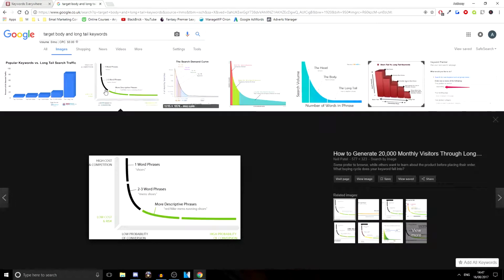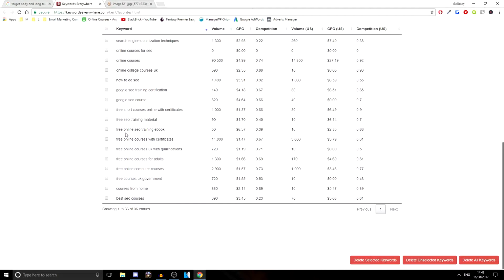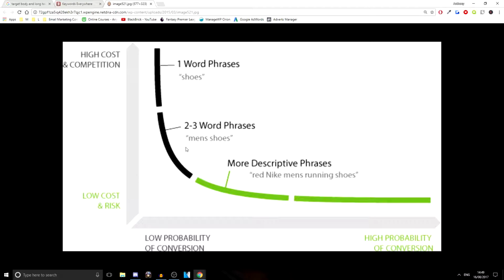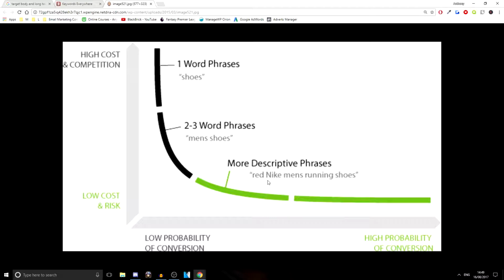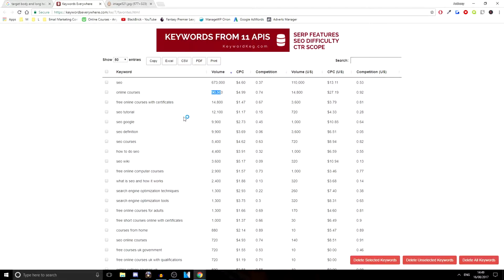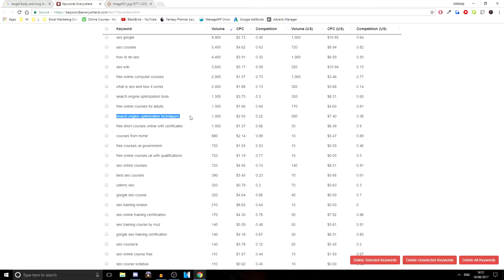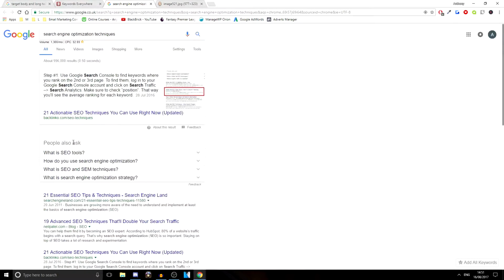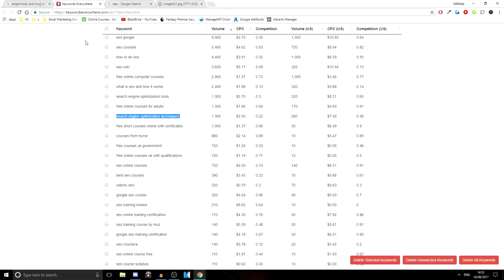How do I create an SEO keyword strategy that works: Lesson 27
To learn more about What is SEO? Search Engine Optimization For Beginners course, please